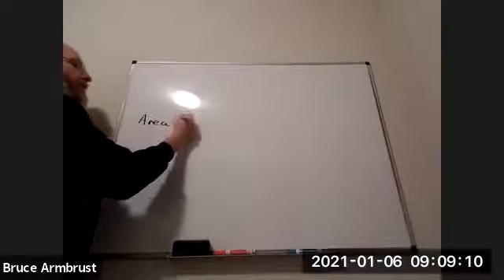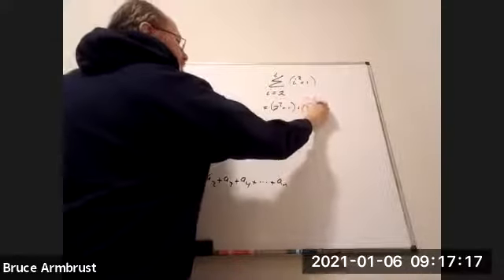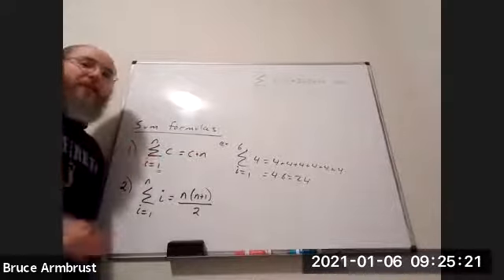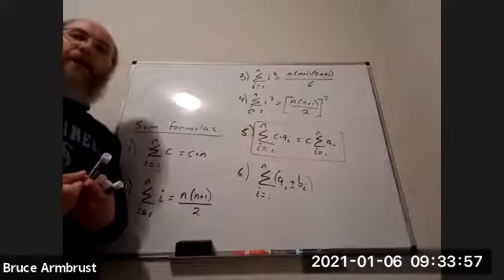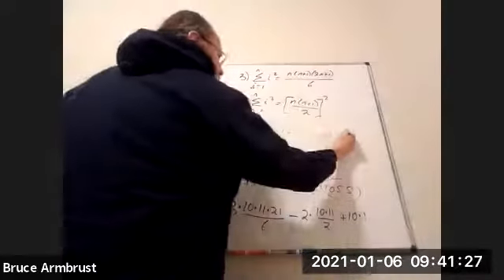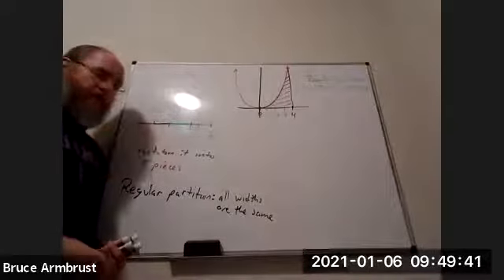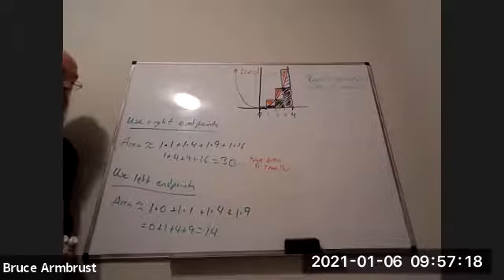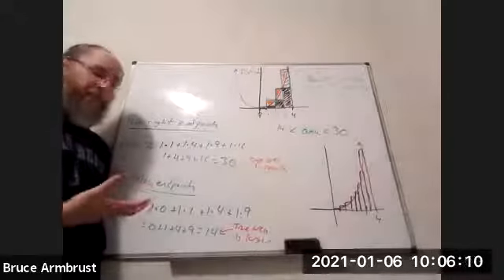Mat 106, Wednesday, January 6, 2021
Topics include summation notation, the area question